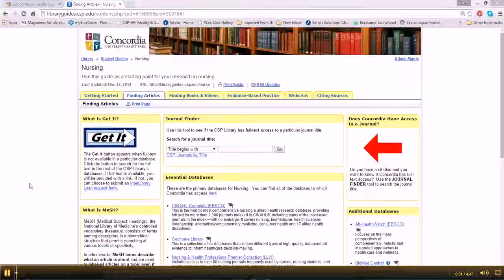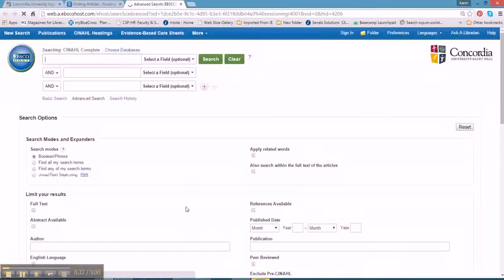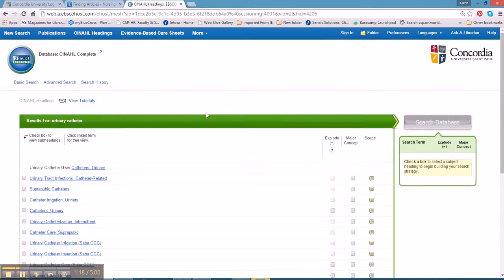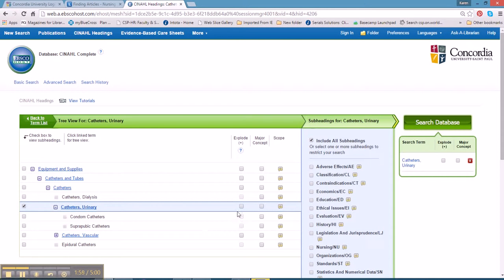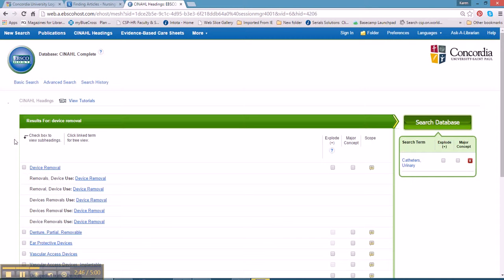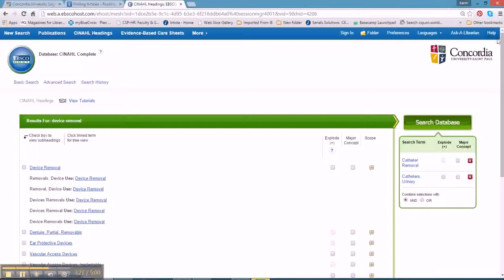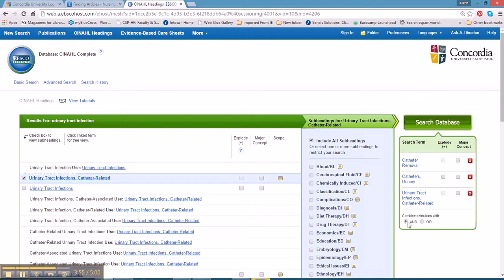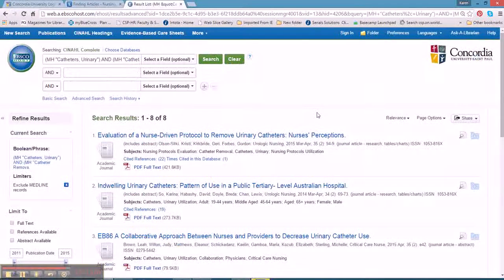Searching CINAHL with CINAHL Headings